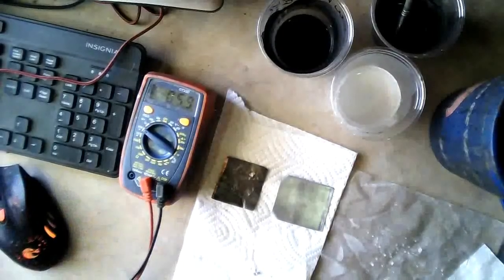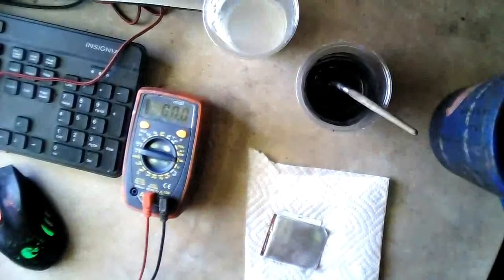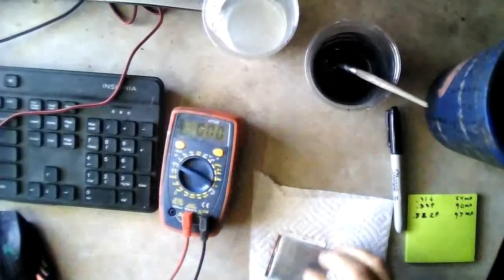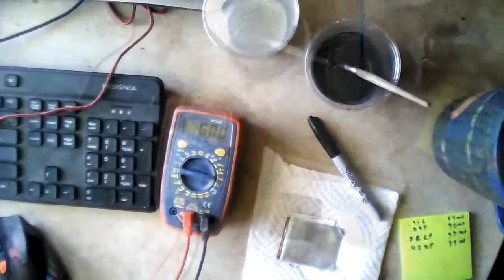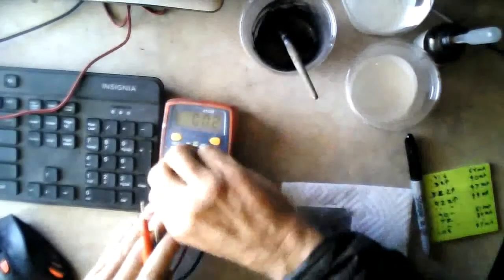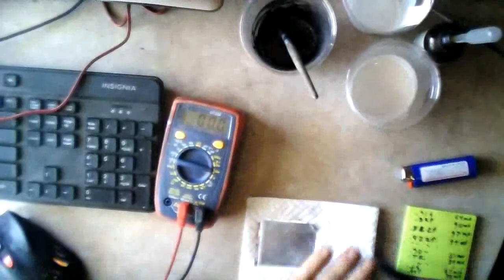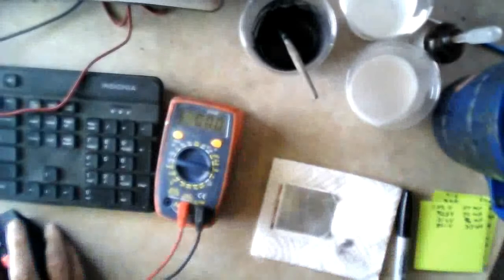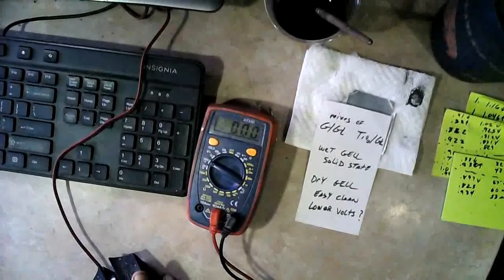Borax Glue Tests!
In this video I test wet glue cells with various concentrations of graphite, glue, and titanium oxide and look for patterns in the results.